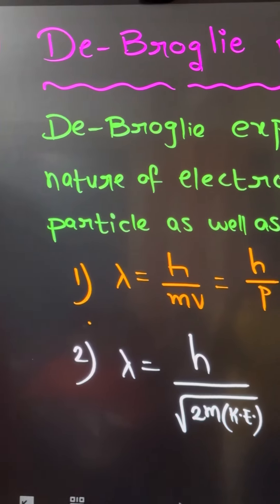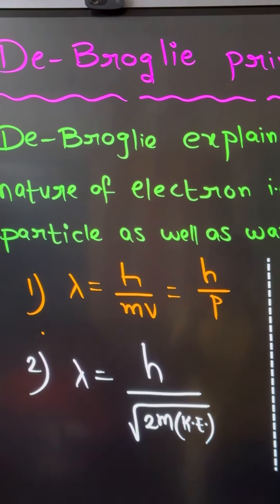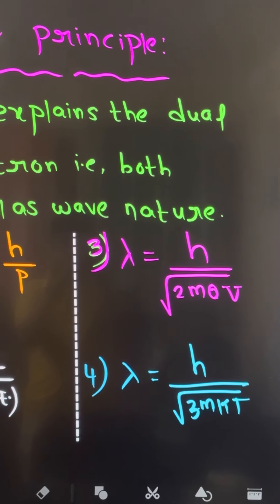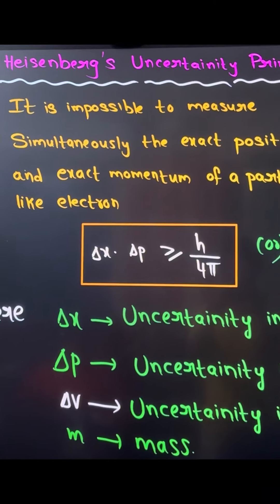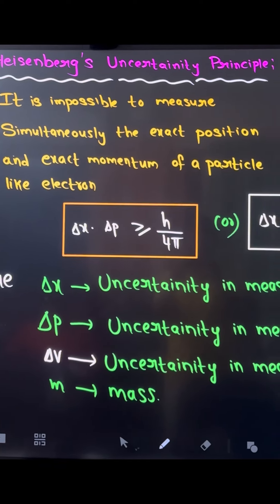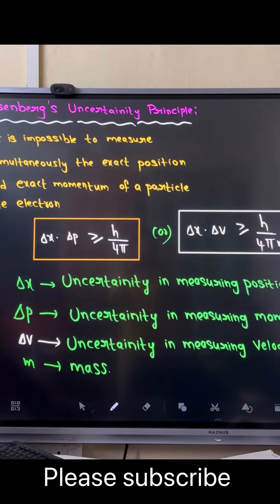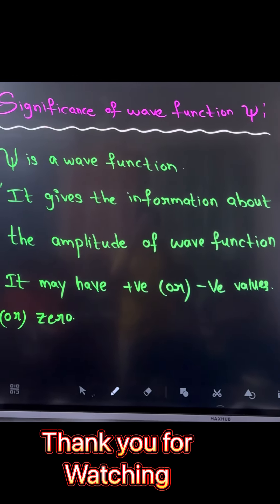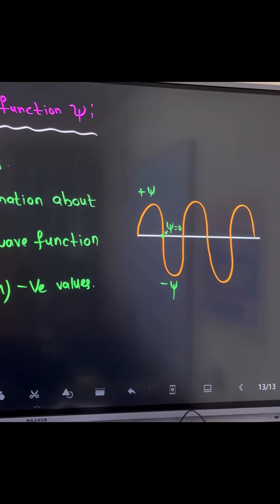Debroglie principle/Heisenberg uncertainty principle/significance of wave function